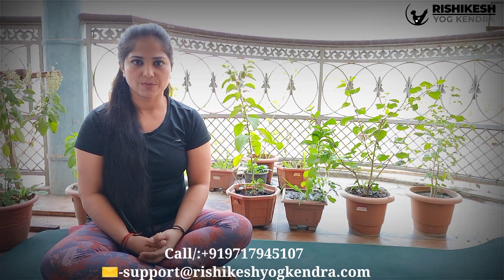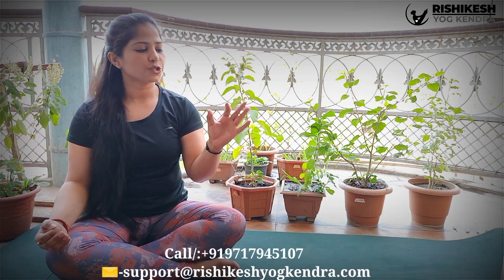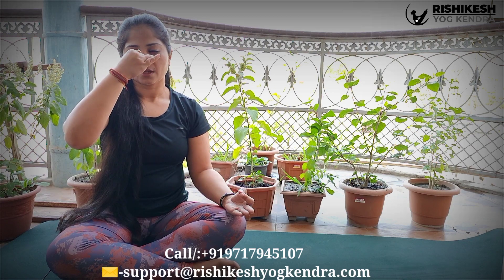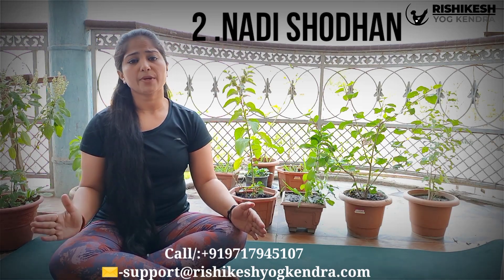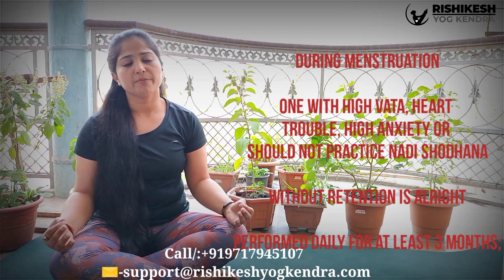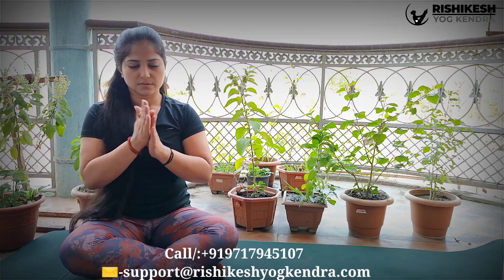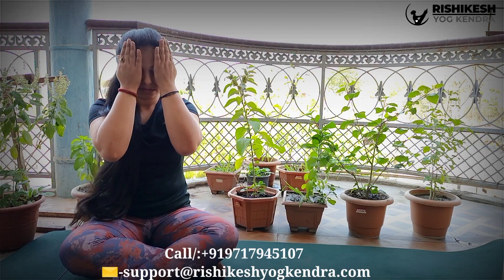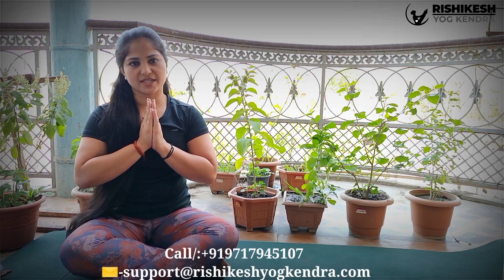Most effective Pranayamas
All these pranayamas are very effective and can be done from Beginner to Advance level people. Those who are not even in regular practice can even do these pranayamas at home. It will boost your lymphatic System and increase the flow of oxygen in the whole body.

Hatha Flow Yoga Perfect For Beginners. Together, Let's Discover the Hatha Yoga Style with Vimlesh ji at Rishikesh Yog Kendra

FORMATION DE PROFESSEUR DE YOGA DE 200 HEURES EN LIGNE

FORMACIÓN DE PROFESOR DE YOGA EN LÍNEA DE 200 HORAS